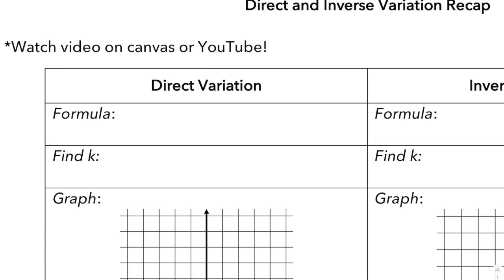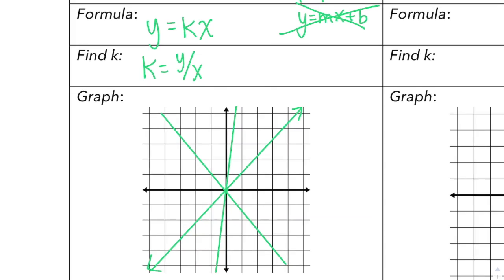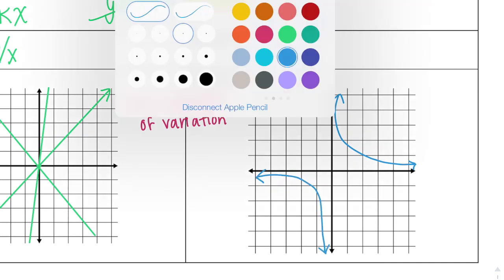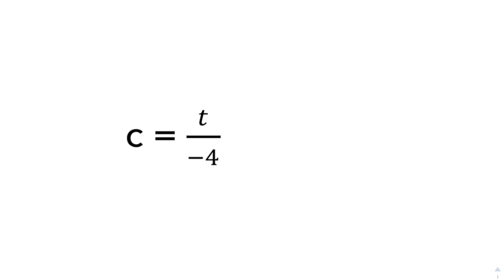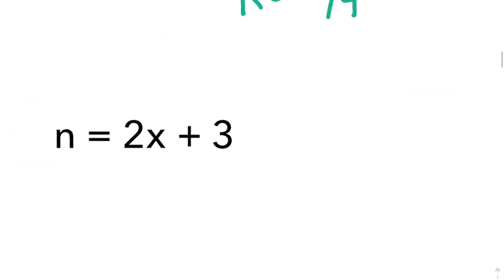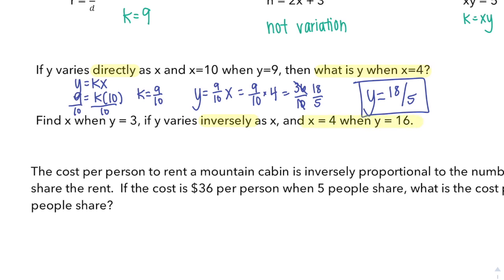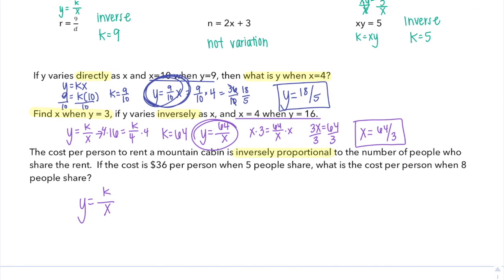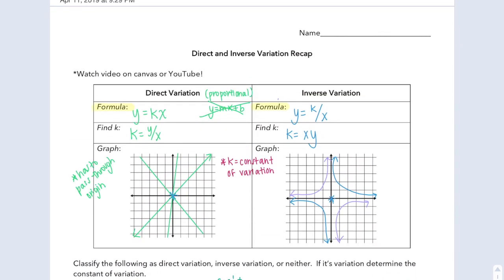Direct and Inverse Variation Recap